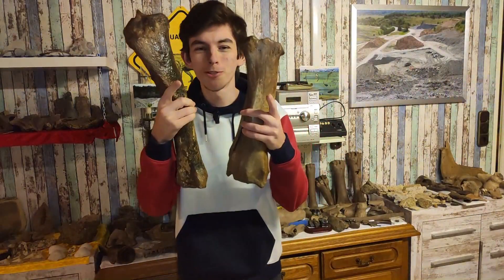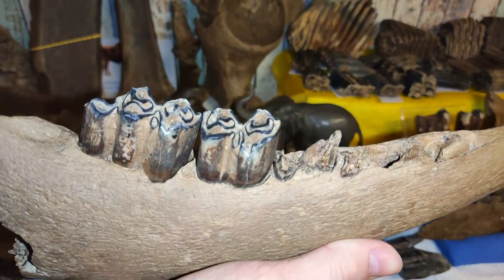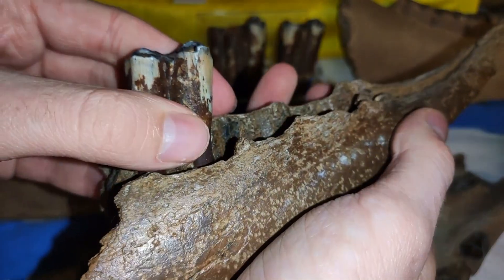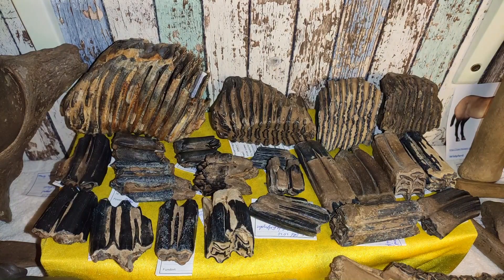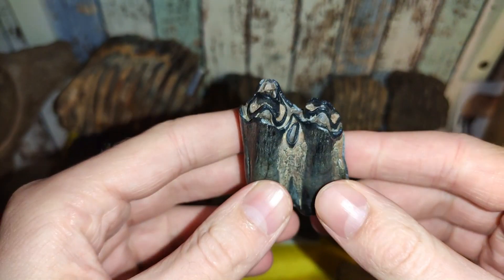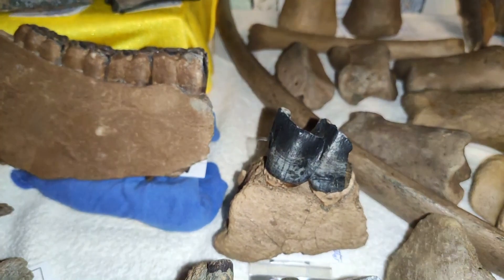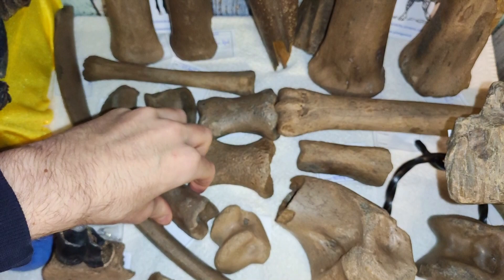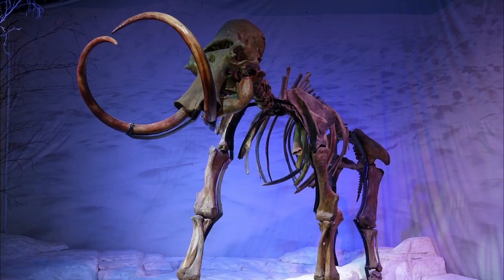ICE AGE bison FOSSILS jaws, teeth, bones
Today I show you my collection of ice age bison/aurochs fossils (lat. Bison priscus / Bos primigenius).All the jaws, teeth and bones are between 126.000 and 11.700 years old (young pleistocene/ ice age epoch). Bisons are one of the most common mammals of the ice age wildlife here in Germany.
topic:
00:00 preface & thank you
00:42 tibia, radius bone & skull
01:39 jaws
04:22 teeth
08:15 other jaws
09:45 bones
11:49 plan next fossil hunt

My name is Basti (nickname of Sebastian) and I´m a fossil hunter from Germany.
Because I´m a member of a fossil club in my town I can go fossil hunting in all different quarries and fossil locations in Germany (and Europe) and I learn a lot from the other members.
I want to share my fossil adventures with you so come with me to explore the world of paleontology and to unearth these fossils of the prehistoric wildlife.

Please leave a comment so I hear from other paleontologists :)